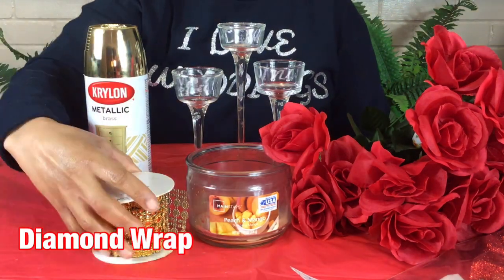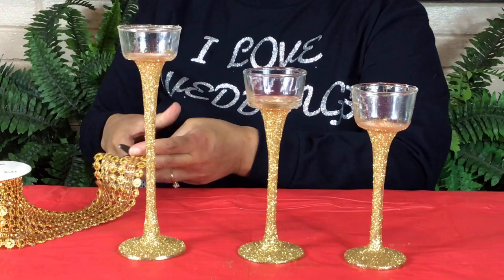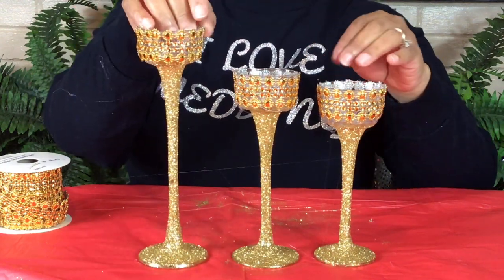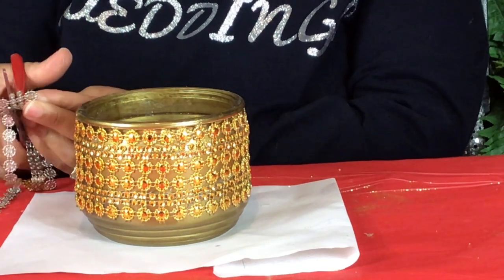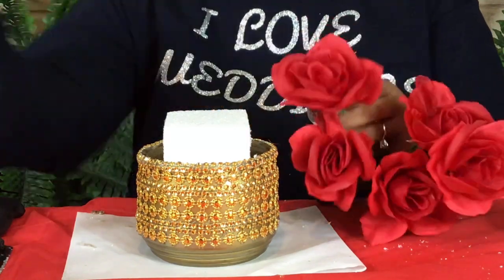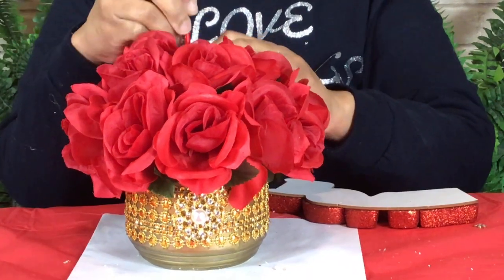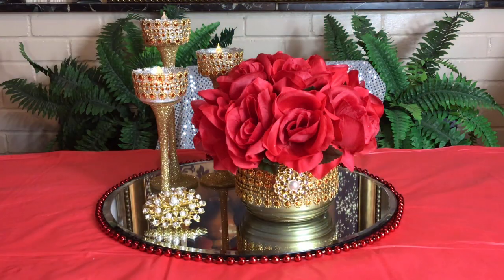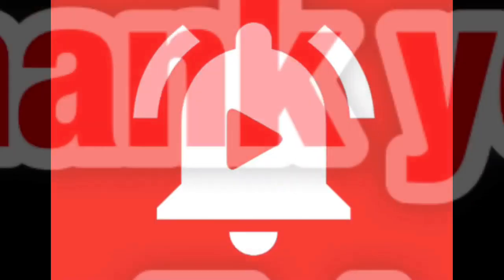GLAMOROUS RED AND GOLD VALENTINES WEDDING CENTERPIECE / DIY WEDDING IDEAS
Hello FAMILY! Today, I will be making a glamorous red and gold Valentines Wedding Centerpiece. This centerpiece is the perfect centerpiece for a bridge and groom who are having a small wedding and need a simple yet glamorous centerpiece. The floral arrangement is so simple to make. This centerpiece can not only be used for a wedding but an anniversary party or any other event. I will be bringing you more wedding ideas for anyone who is getting married or is a wedding planner. Thank you family for coming back and watching our channel. If this is your first time, WELCOME!! I wish you love, peace, and happiness!!

Supplies needed:
Flowers- Dollar Tree
Tea lights (3)- Dollar Tree
Vase- reusable candle
Craft Foam- Dollar Tree
Brooch- Total Dazzle
Diamond Wrap- 99 cent store
Gold spray- Michael’s
Glitter- Michael’s
Mod Podge- Michael’s
Love Sign -99 cent Store

You should use E6000 or Gorilla glue when doing any wedding centerpiece or other projects that you want to stay together permanently. In my videos, I use my glue gun because it is easy to take my projects apart and use them again on another project. I, also, use my glue gun because the glue drys quickly. Gorilla glue and E6000 take at least 12 hours or more to dry depending on the project, so I usually let it sit over night.